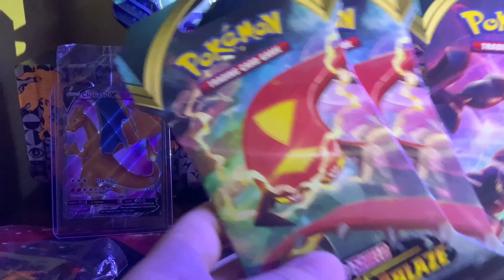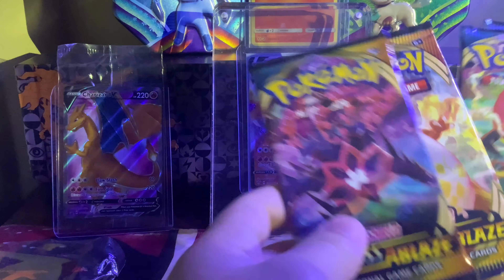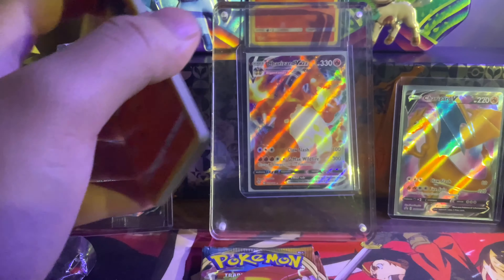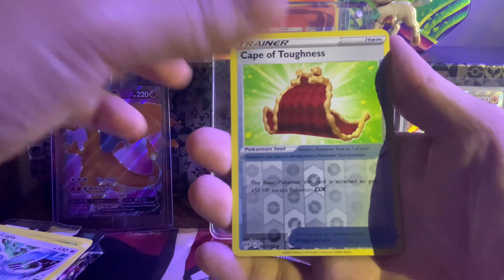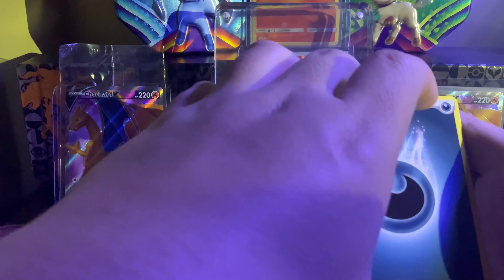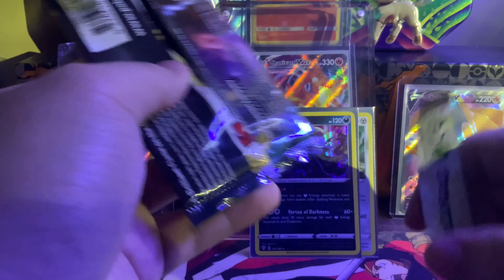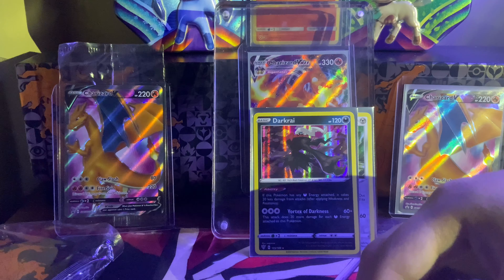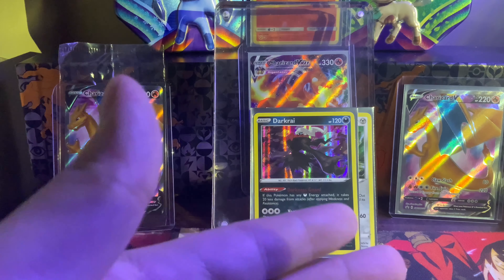Darkness Ablaze Pack Opening | Can We Pull Charizard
Please leave a like on the video if you enjoyed today’s opening.

Every 100 subscribers I get on the channel I will do a giveaway. The best part about it is that it’s FREE!

Please support then channel so I can give back to ya.